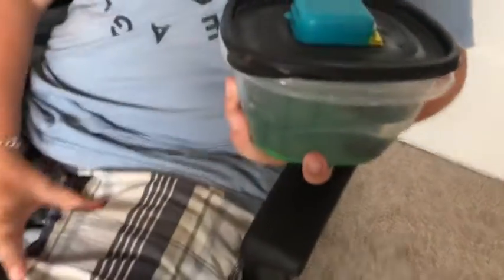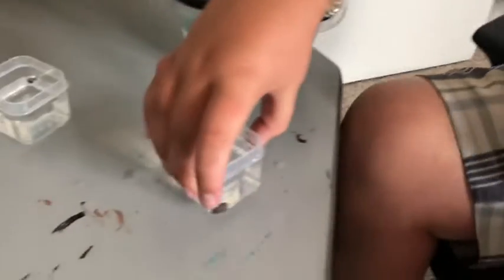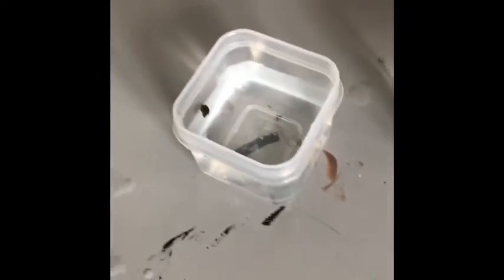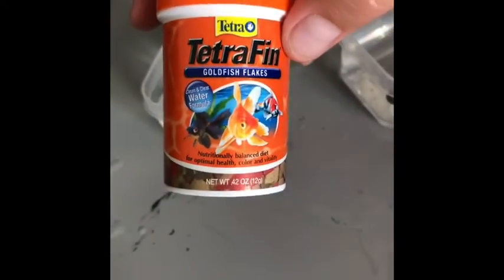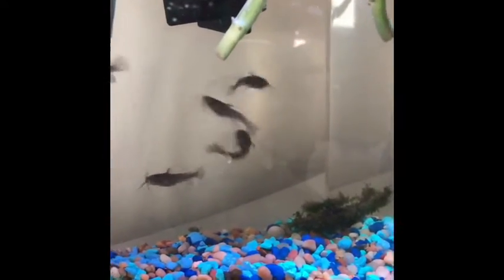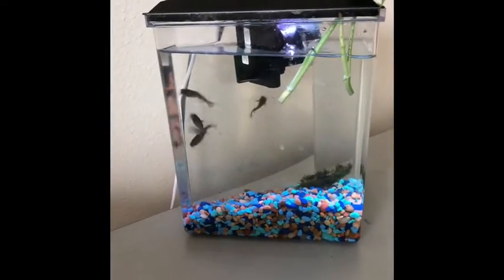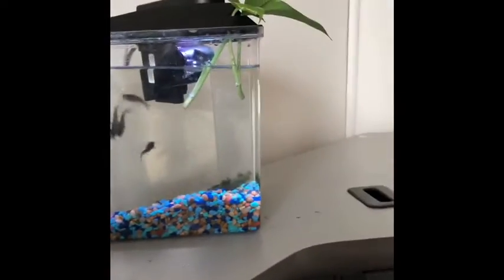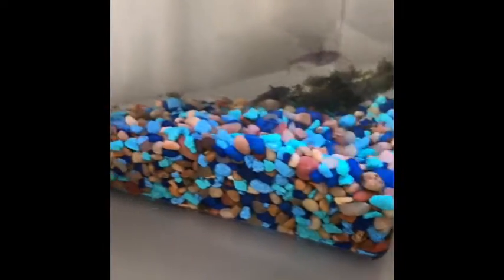First video catfish and snails